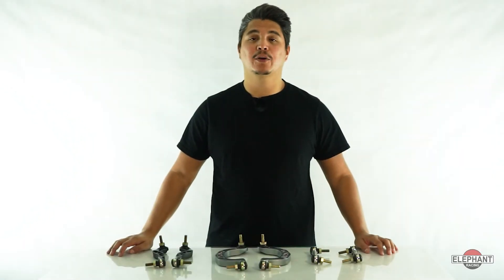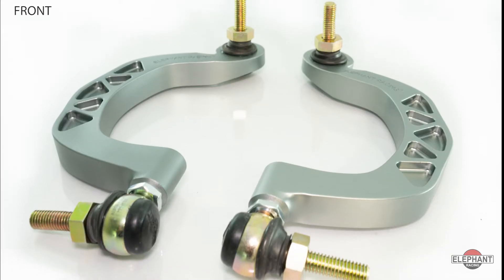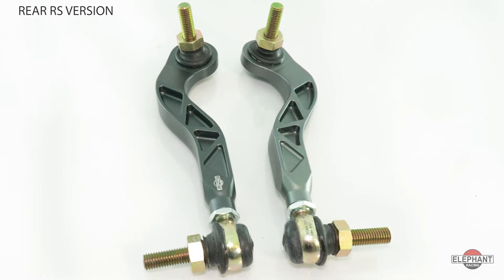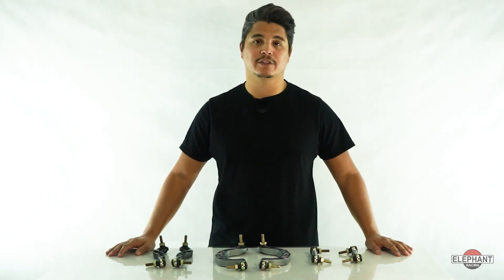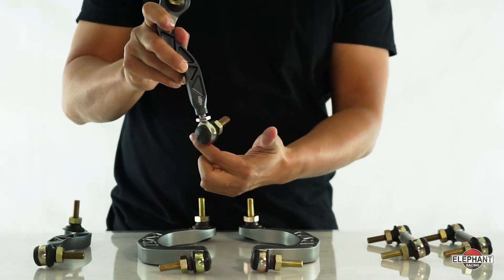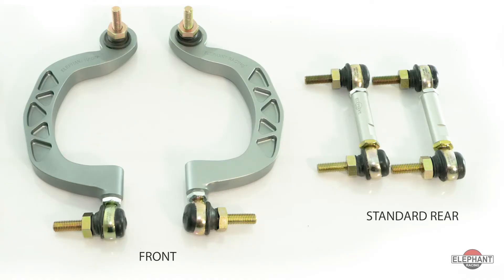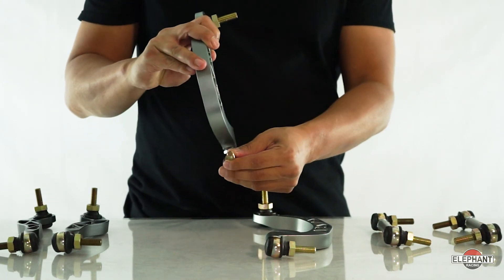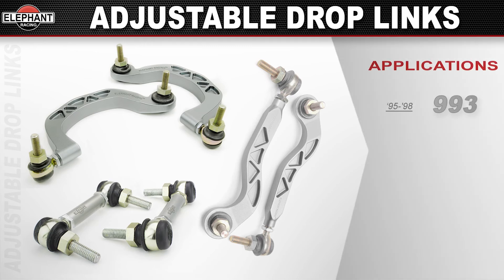Front and Rear Adjustable Drop Links for Porsche 993 Elephant Racing Suspension Products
The ideal sway bar is completely unloaded at static ride height. Elephant Racings front and rear adjustable-length drop links for 95-98 C4&C2 Porsche 993’s allow you to eliminate preload of the sway bar for maximum performance. Stock drops links almost always preload the sway bar since the car doesn’t sit perfectly level due to asymmetries such as driver weight.

A preloaded sway bar shifts the weight carried by each of the tires, increasing grip on weighted tires at the expense of decreasing grip on un-weighted tires. This shifted weight/grip causes uneven handling in left and right turns, and premature brake lockup since the less-loaded tire locks up first. Preload can be completely eliminated by adjusting drop link length resulting in optimized sway bar performance.

Elephant Racings adjustable drop links are available for both front and rear applications, also an rs version that fits rear RS adjustable sway bars. They’re a direct bolt-on replacement, and they feature maintenance-free precision rod ends; they're fully weather-sealed to keep out dirt, contaminants, and to ensure a long life on the street or track.

Available for 95-98 c4 & c2 993 Porsche 911’s